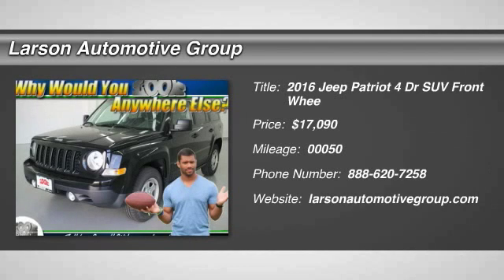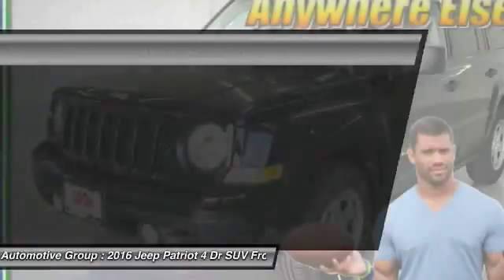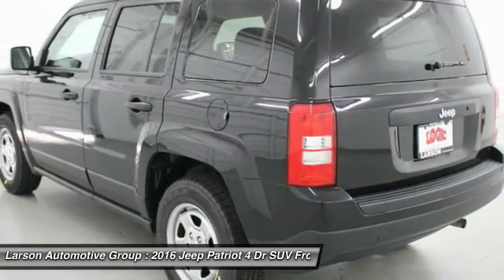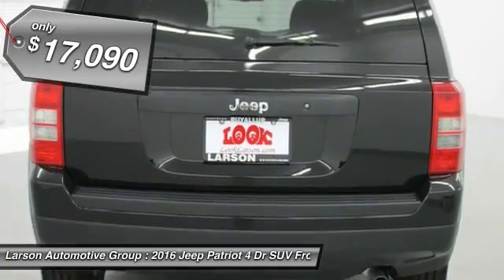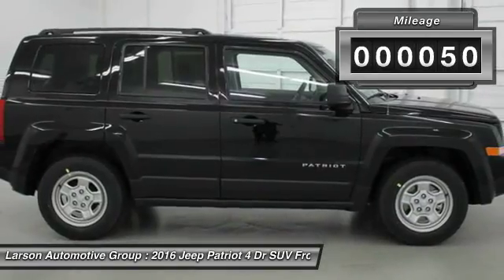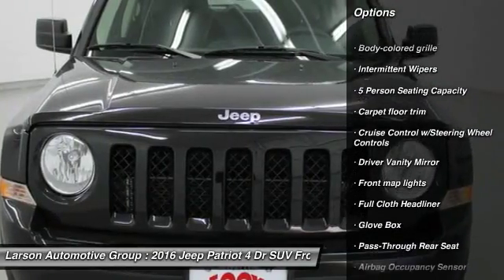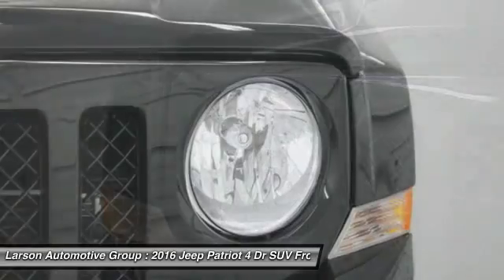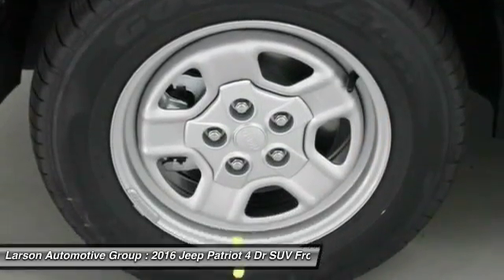2016 Jeep Patriot Puyallup WA 547682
2016 Jeep Patriot Sport FWD

2001 N. Meridian

*LARSON &#34;HOOK UP&#34; PRICE INCLUDES: LARSON DISCOUNT AND APPLICABLE REBATES. Due to frequently changing market programs, final rebate dispensation and qualification to be determined at time of sale.  Additional rebates and/or restrictions may apply. $500 - GL, MA, MW, SE, SW, WE Chrysler Capital 2016 Bonus Cash **CG5. Exp. 11/02, $1,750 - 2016 Retail Consumer Cash WE 70CG1. Exp. 11/02, $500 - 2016/2015 MY Military Program 39C*B. Exp. 01/04